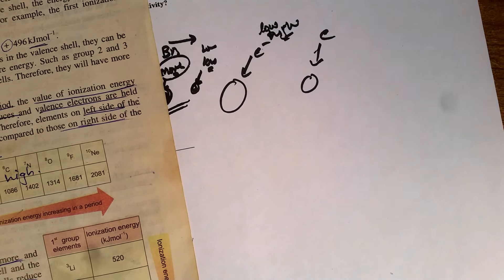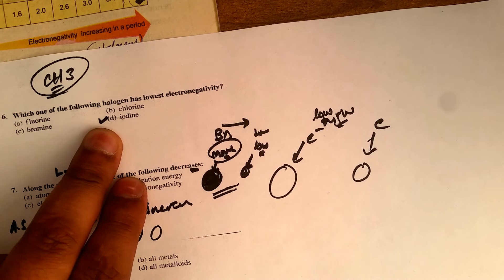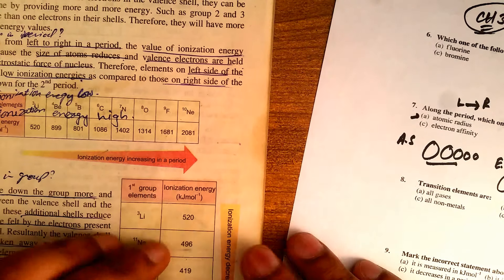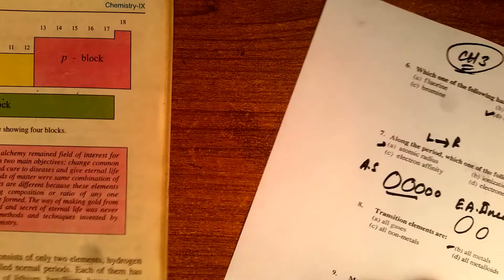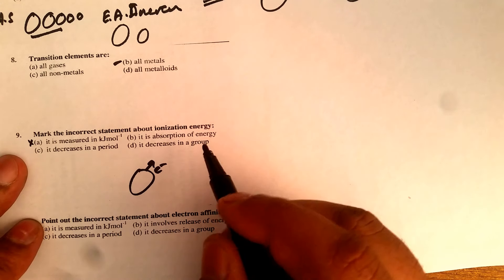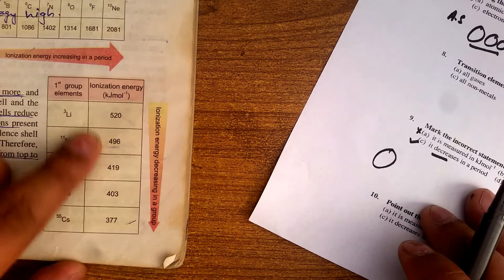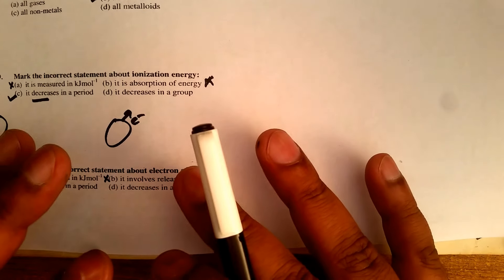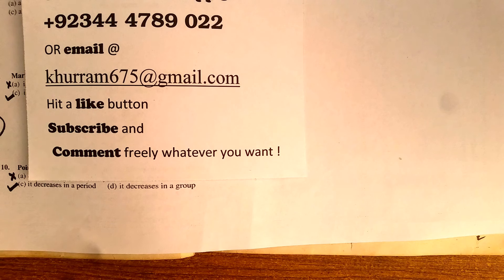Exercise MCQs, Chapter 3, Periodic Table and Periodicity of Properties, Class 9, Chemistry, Part 2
WHATSAPP FOR ONLINE LEARNING 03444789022
9TH CHEMISTRY PLAYLIST OF ALL CHAPTERS

CHAPTER 3 (PERIODIC TABLE AND PERIODICITY OF PROPERTIES) EXERCISE MCQS PART 2

CONTACT OR WHATSAPP FOR ONLINE LEARNING or FOR MORE LINKS

PREPARED BY
SIR KHURRAM RAJPUT
Mphill Zoology